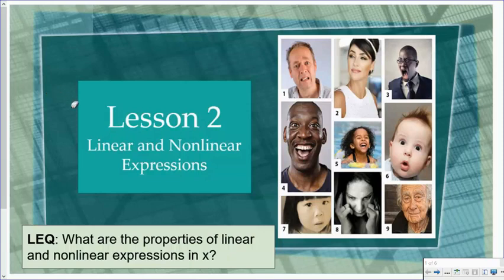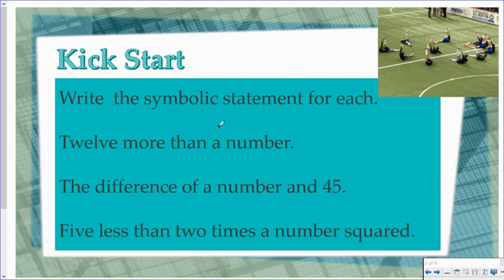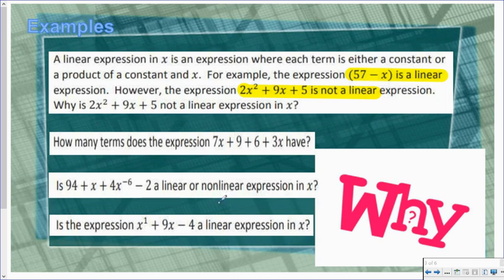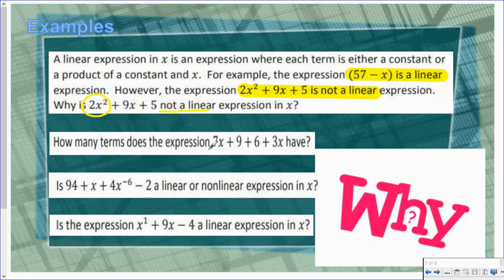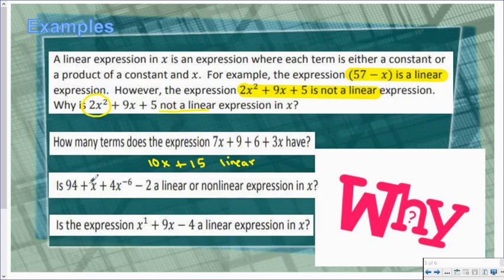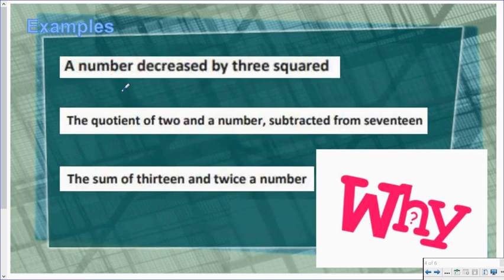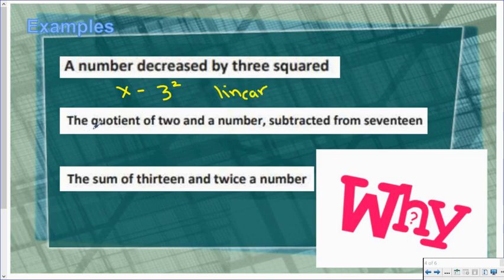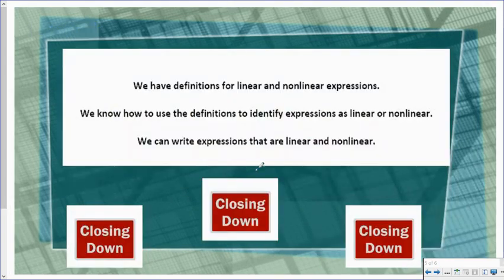Lesson 2 Video